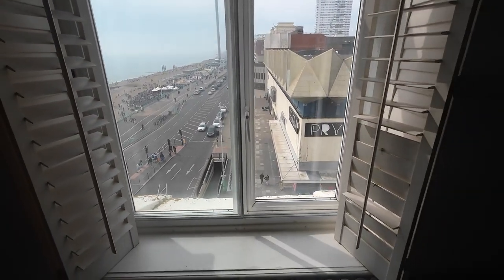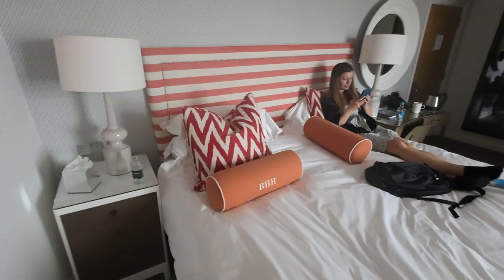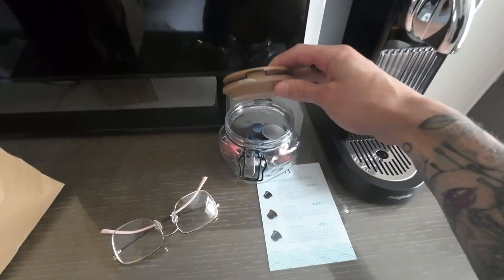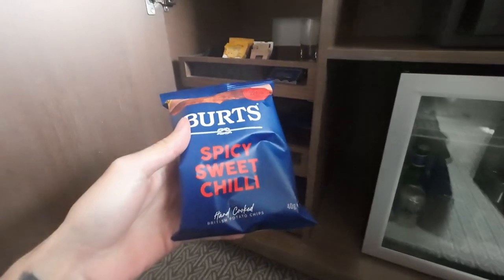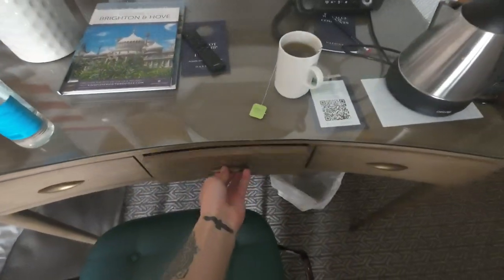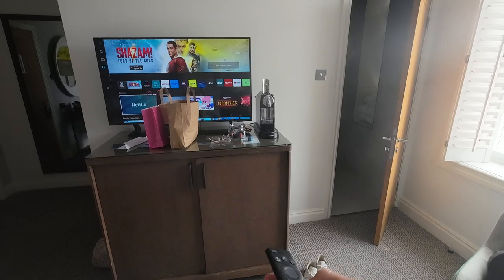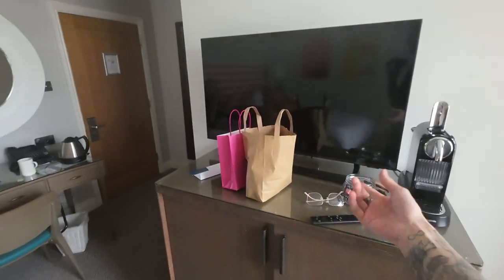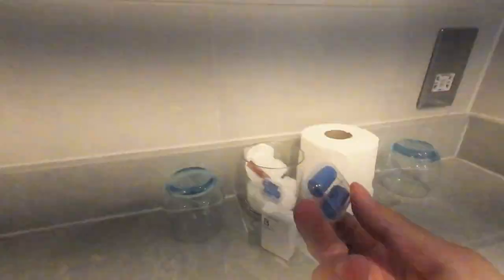Brighton Harbour Hotel Room Review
🔥 How I Earn Passive Income Doing What I LOVE While Travelling The World (FREE VIDEO Training)

Immerse yourself in the breathtaking views of the ea from your room. Relax in style as you enjoy the modern sceneries and services!

Escape to tranquility at Brighton Harbour Hotel Room, UK.

If you are looking to visit Brighton and check in at the Harbour Hotel Room, here is a video on what to expect!

✅ Camera used to film: DJI Osmo Action 3 mounted using a rucksack clip mount.

✅ Best Travel Card (build up free airmile points and fly for free, also get up to 4000 free points using this link)

✅ How I Travel All The Time! Learn How To Escape The 9-5 Rat Race, Create Passive Income, And Hack The Matrix, While Only Working A Few Hours A Week

⚠️ Reproduction, reuploading, rebroadcast, and distribution of my copyrighted videos are prohibited.